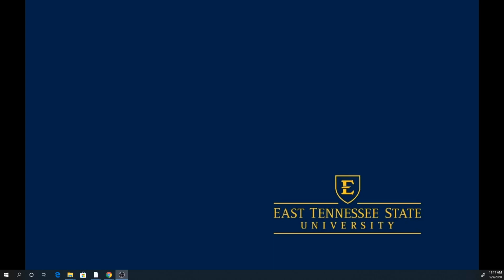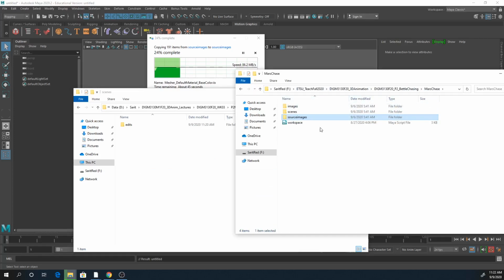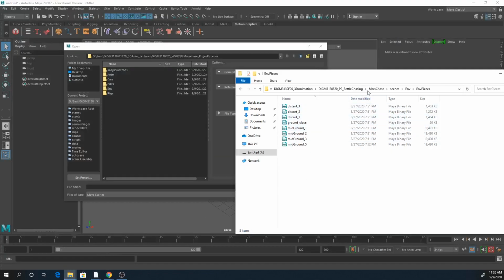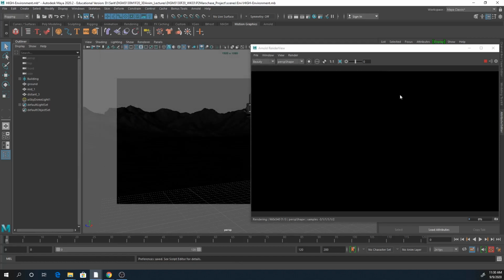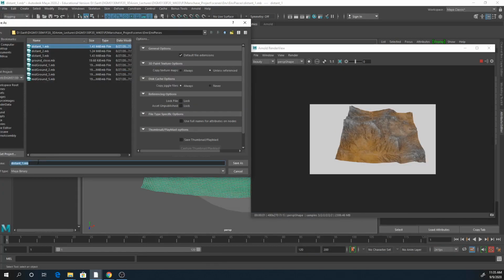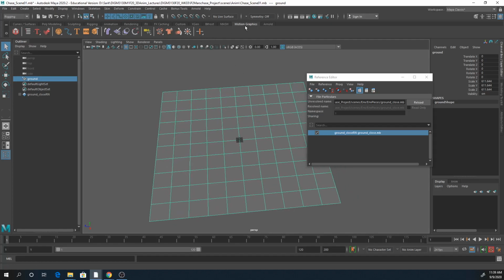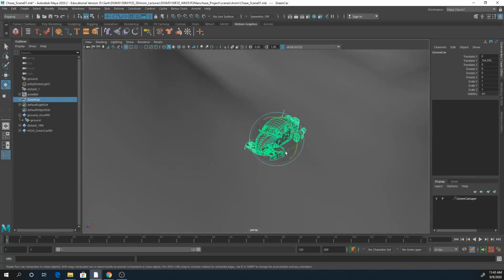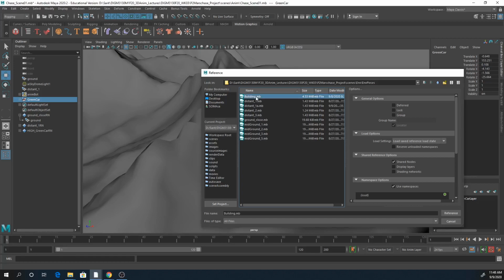DIGM3130M1F20 WK03 02 Camera Work P2